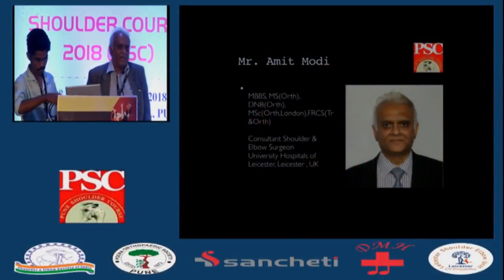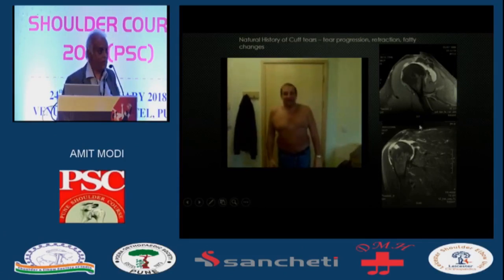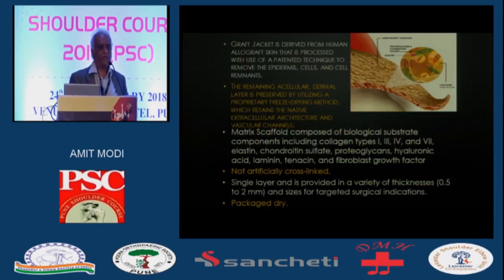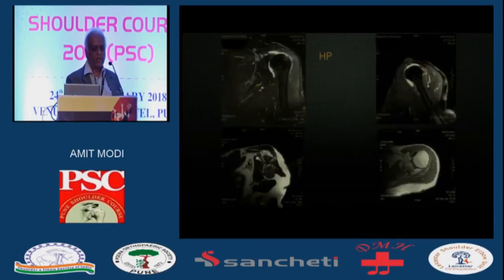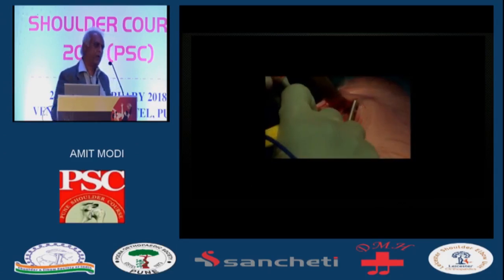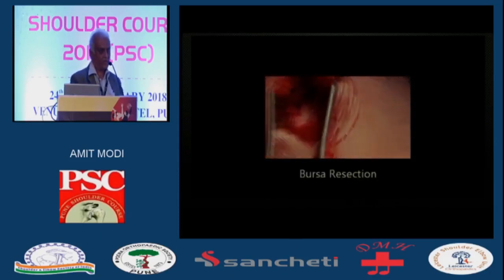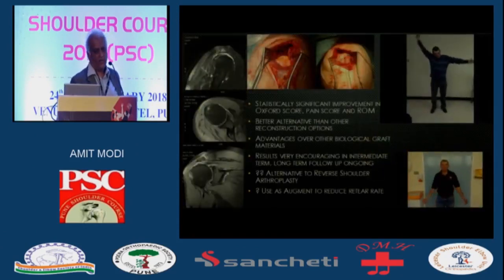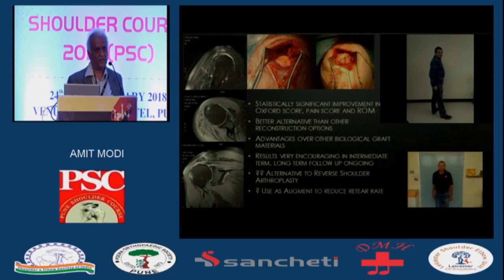Graft Jacket for Irreparable cuff tear By Dr. Amit Modi